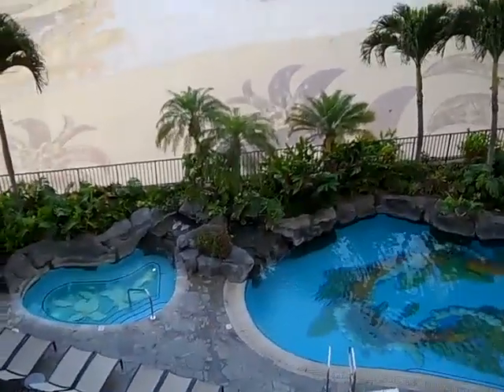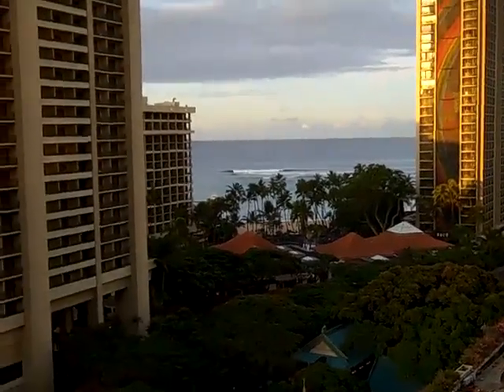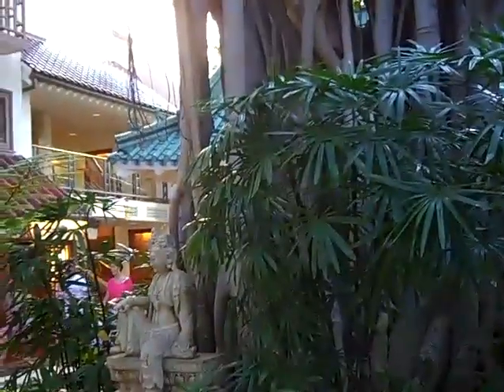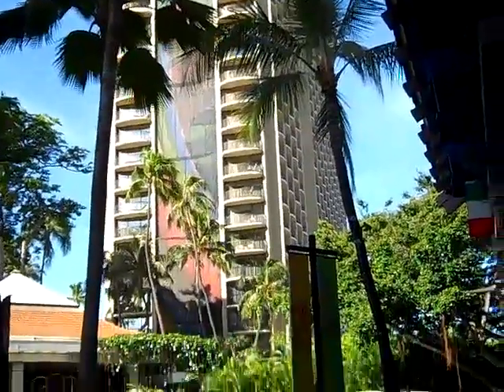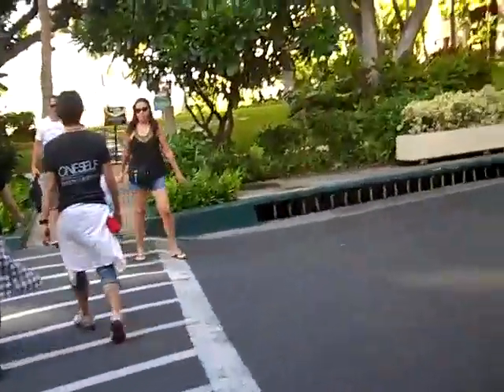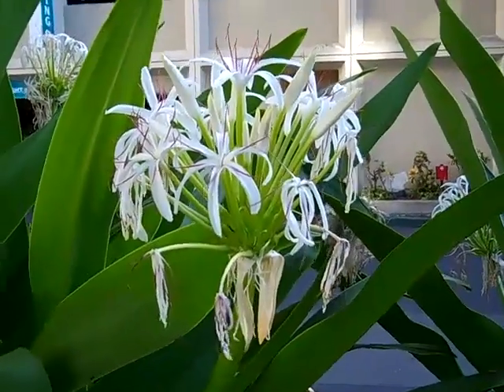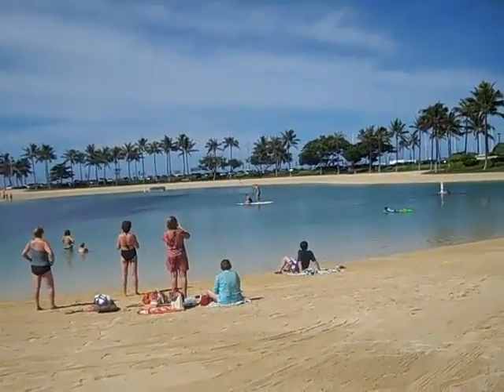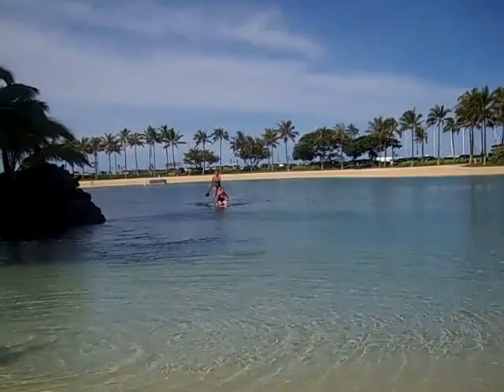1st Day at Hilton Hawaiian Village